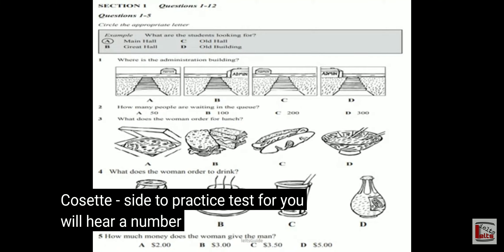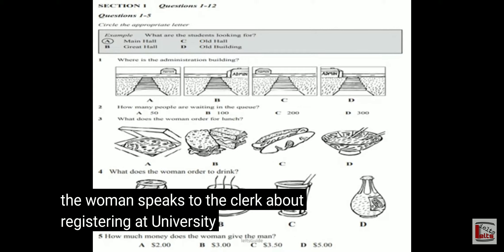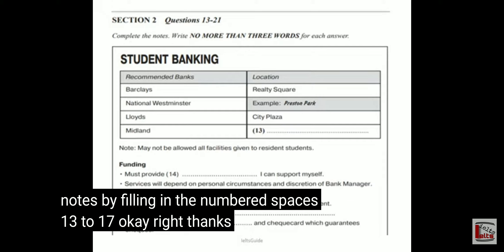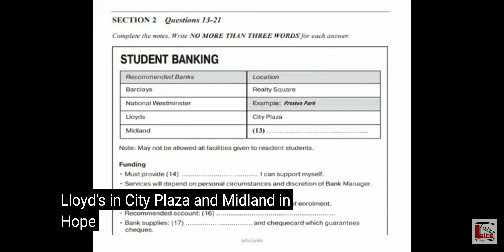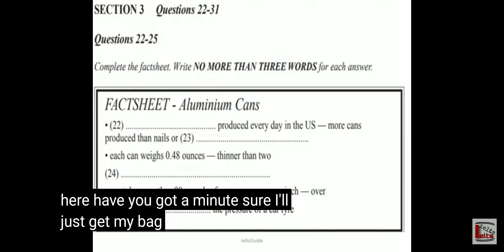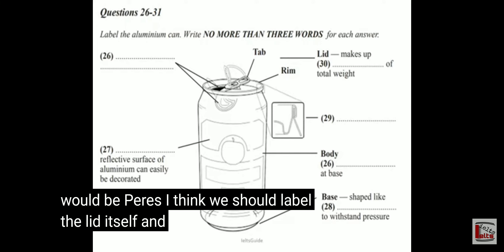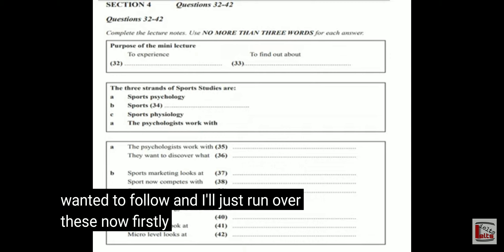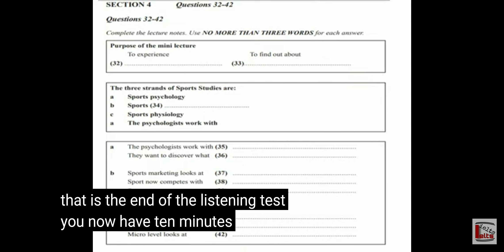Cambridge IELTS 1 Test 4 Listening | Coaching Jalandhar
Cambridge IELTS 1 Test 4 Listening Test 2020

PBI Institute Jalandhar (Best Coaching) (Many PBI Students scored 8 IELTS BANDS).